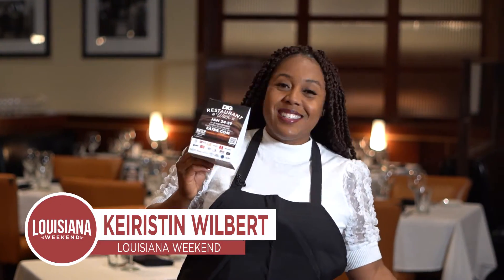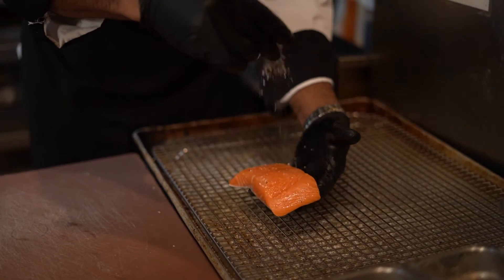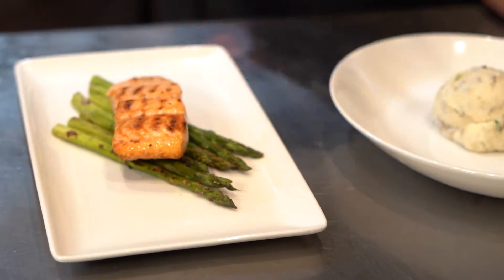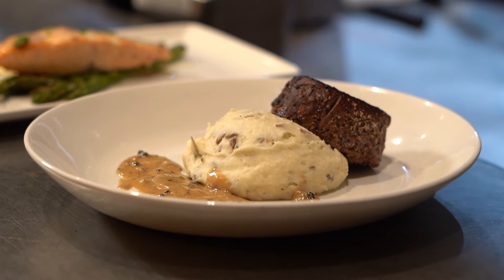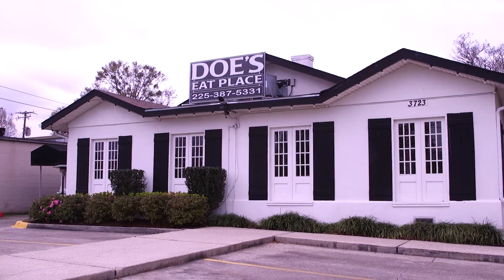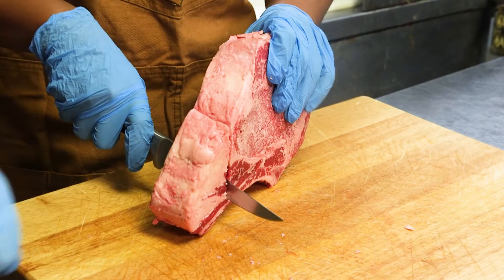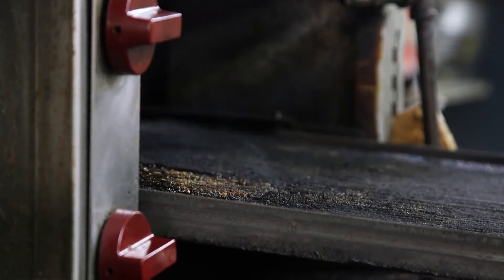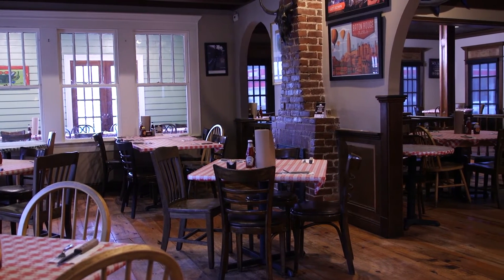Best of The Louisiana Weekend | Keiristin Enjoys Winter Restaurant Week In Baton Rouge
Keiristin learns how to make Filet Mignon, then Broiled Salmon with Lemon Beurre Blanc, and Asparagus at Sullivan's Steakhouse during Baton Rouge Restaurant Week, January 2022.  she then goes to Doe's Eat Place to learn how to make a GIGANTIC Ribeye Steak.
Keiristin Wilbert, host of The Louisiana Weekend visits Sullivan's Steakhouse and Doe's Eat Place.

This segment originally aired on WAFB Channel 9 on January 25, 2022.

The beautiful and naturally talented Keiristin Wilbert hosted "The Louisiana Weekend" from 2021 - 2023.